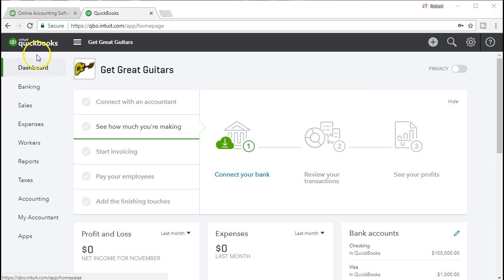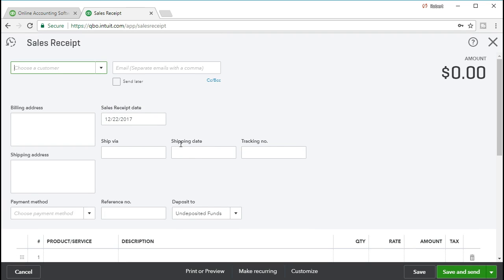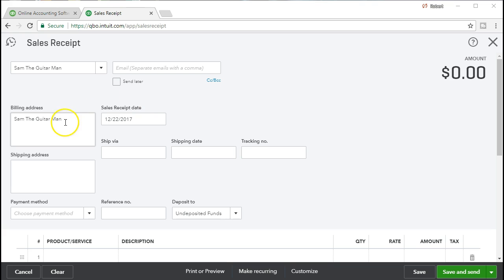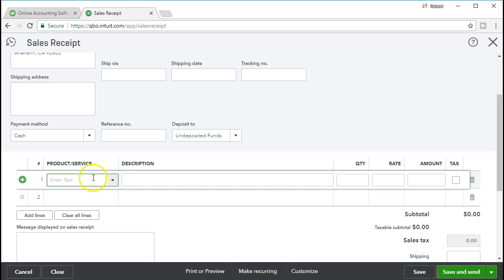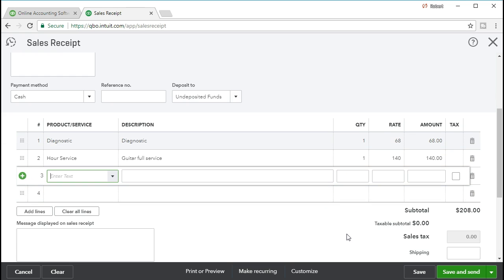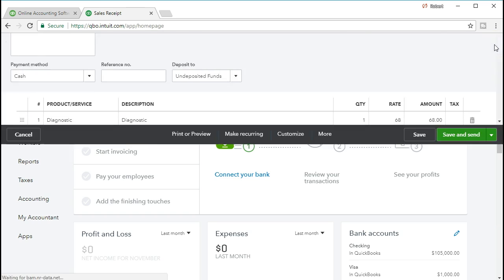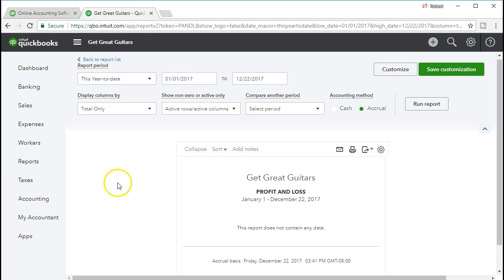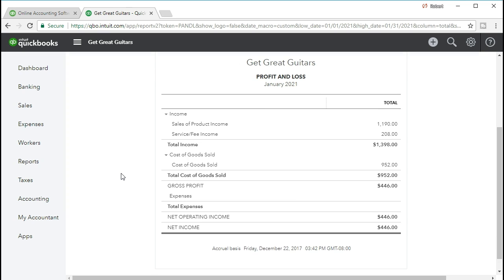QuickBooks Online 7.30 Part 2 Sales Receipt 2018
We will enter a sales receipt into QuickBooks Online 2018. A sales receipt will increase cash in the form of undeposited funds and decrease accounts receivable.